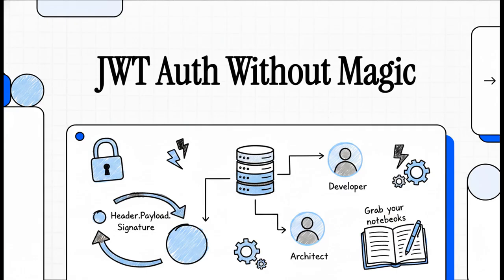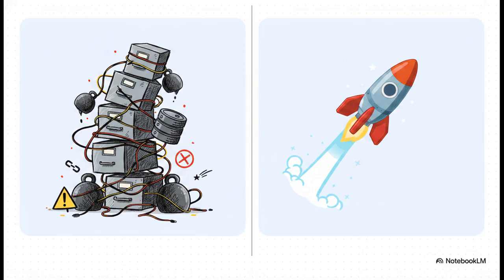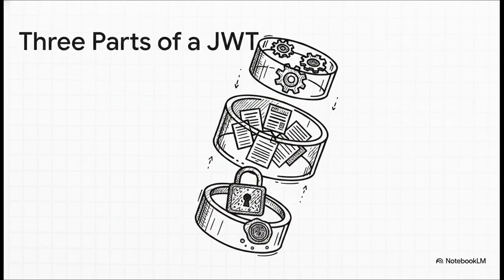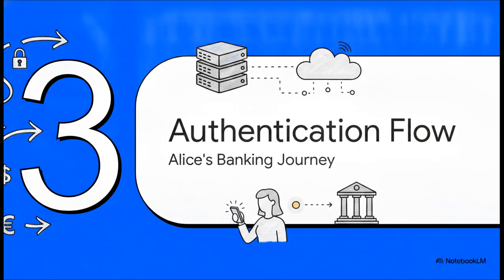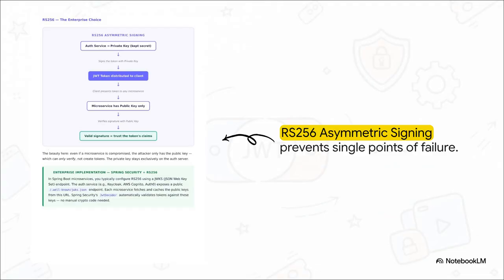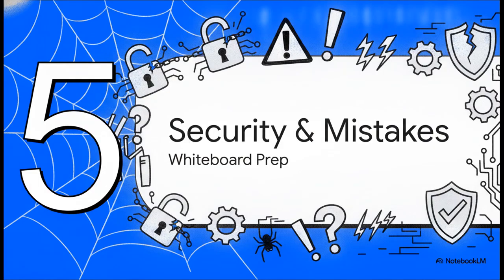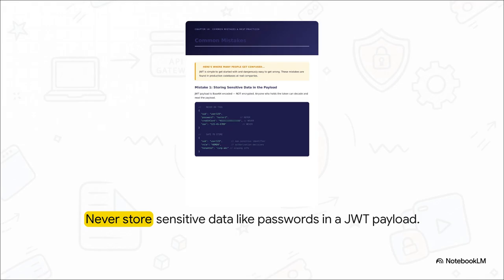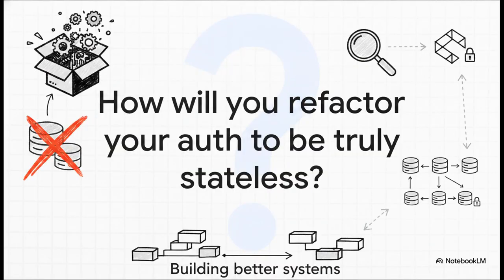JWT Authentication Without Magic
The provided video is an educational guide designed to teach developers and architects the fundamentals of JSON Web Tokens (JWT). It explains that JWTs act as stateless digital credentials, allowing servers to verify user identity without repeated and costly database lookups. The text contrasts this modern approach with traditional session-based authentication, highlighting how tokens offer superior scalability and performance in distributed microservice environments. Key technical concepts are explored, including the three-part structure of a token and the critical role of cryptographic signing using symmetric or asymmetric algorithms. Furthermore, the material outlines a complete authentication lifecycle, covering everything from initial login to the use of refresh tokens. Ultimately, the source serves as a comprehensive training manual for implementing secure, industry-standard authorization in production systems.